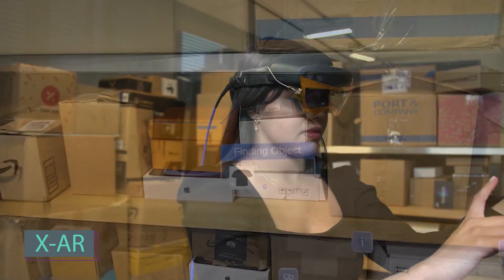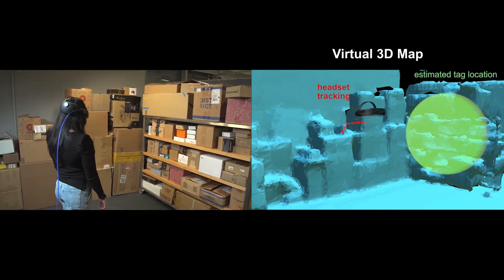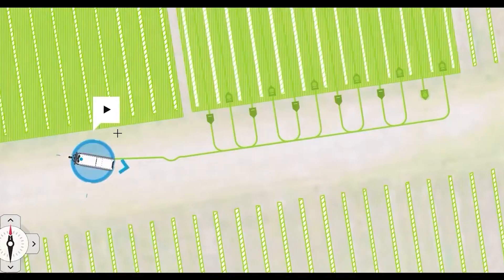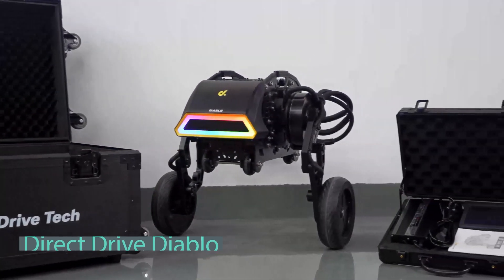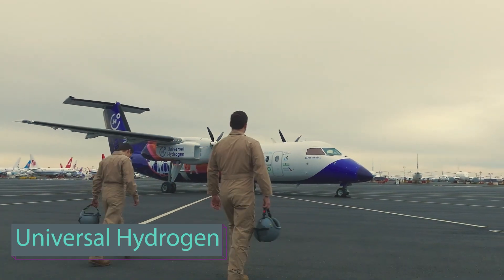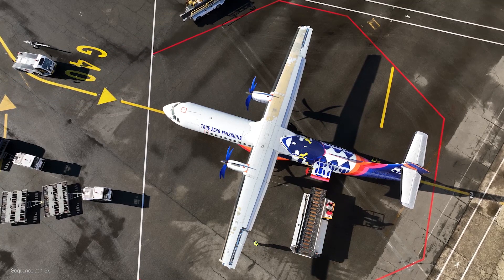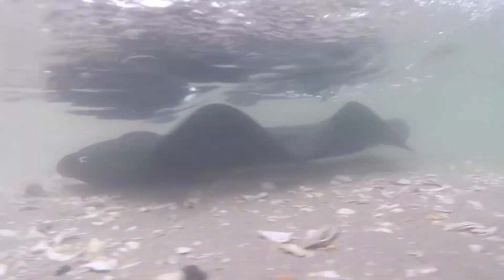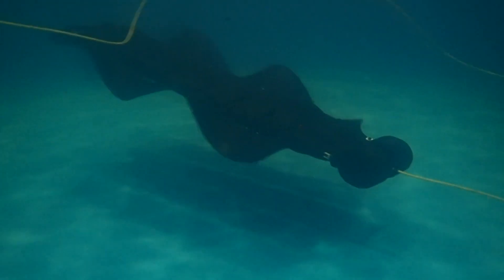Incredible Inventions You Didn't Know About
Incredible inventions have continually shaped and transformed our world, pushing the boundaries of human ingenuity and innovation. From groundbreaking advancements in technology to revolutionary scientific breakthroughs, these inventions have not only improved our lives but also opened up new possibilities for the future.